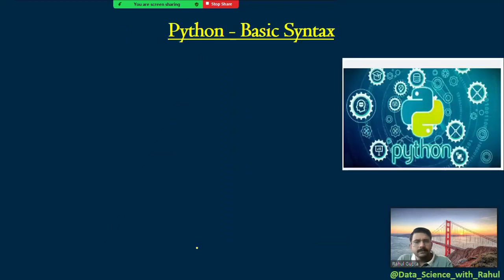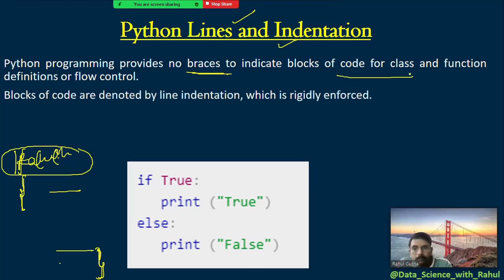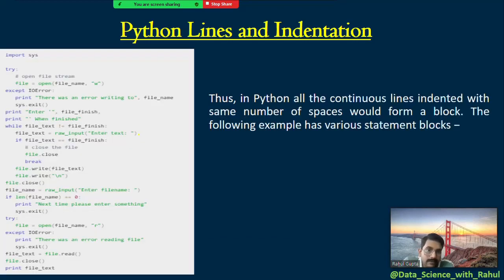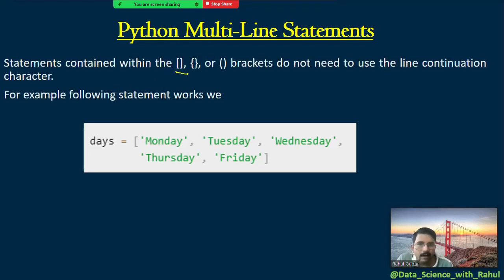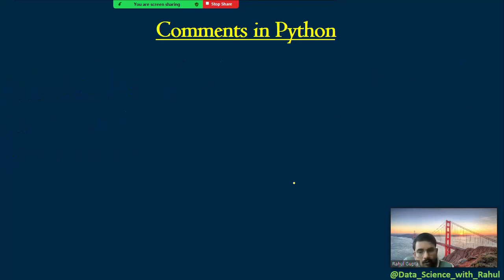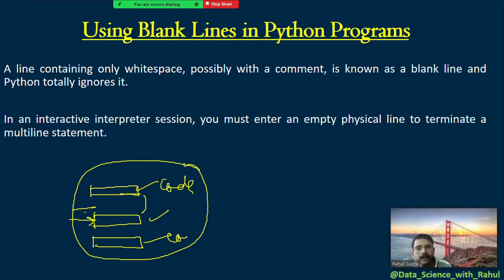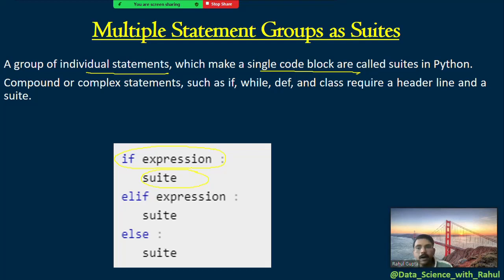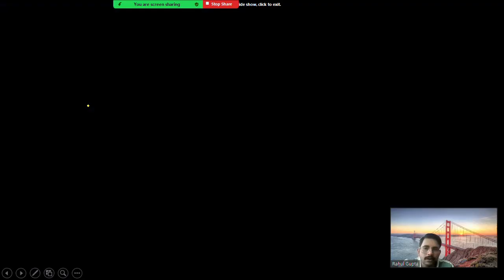“Python Basic Syntax 8 concepts Explained in details”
In this video we are going to discuss basic syntax used in Python.

I have created this YouTube channel @Data Science with Rahul as part of learning and exploring the world of Data and be the part of this new era of information.
In today’s emerging data-driven businesses, data scientists play business-critical roles. They require to have great communication skills to translate to the business their data discovery insights effectively.
You can pursue data science even if you are NOT from a computer science background. You only need curiosity to learn and perseverance to execute.

While doing my masters in data science and going through many blogs/books and even YouTube channel, I realised that the focus of all of these was to make you the aware of the terms of load you with full of jargons and programming. Being from Non computer background, I struggled a lot to learn these things, so this YouTube channel will explain the concepts from the core in a succinct language that even non-computer background person can easily understand.